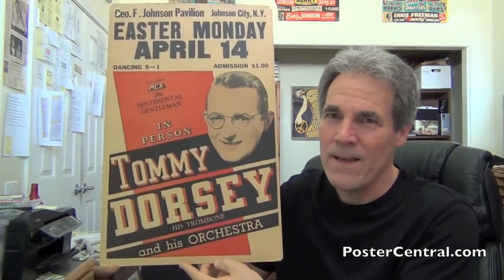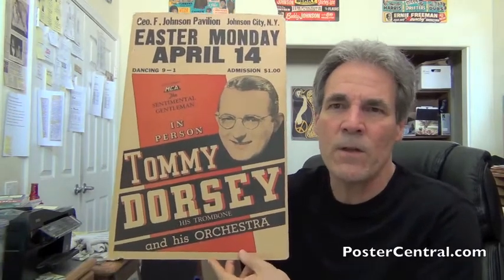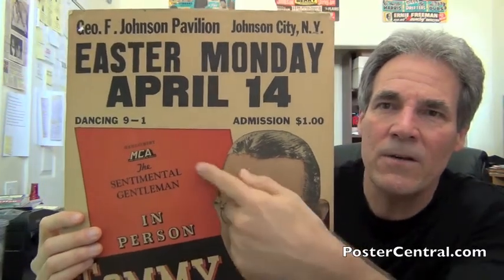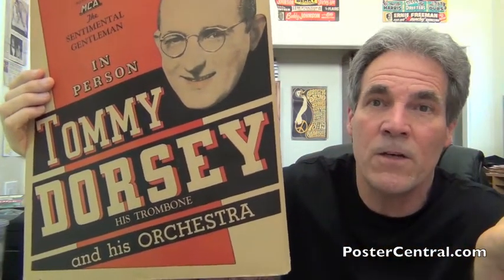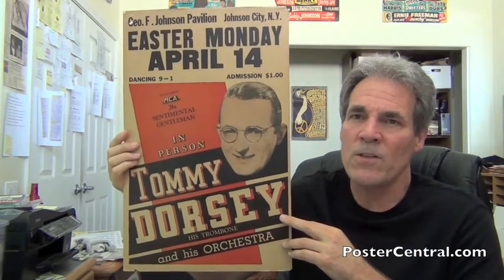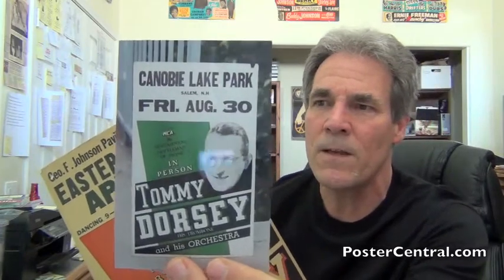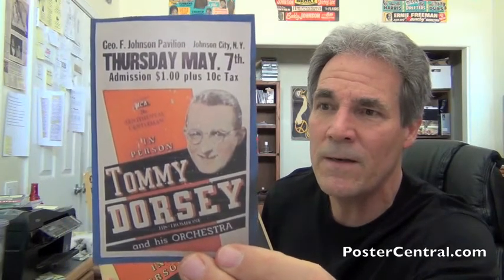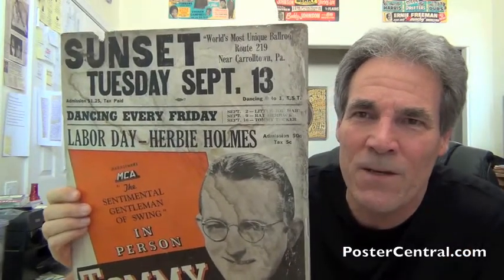Tommy Dorsey Concert Poster 1940s w/Orchestra (Sinatra included!)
A vintage big-band Tommy Dorsey window card dating to 1941 from central New York state.

The venue for this show was the Geo. F. Johnson Pavilion in Johnson City, NY, right outside of Binghamton.

This Tommy Dorsey poster board measures 14x22” in size, very much the standard for such items back then.

Also following the usual pattern, it was made on stiff cardboard, so it stands up nicely all by itself. Paper ones obviously wouldn’t.

Besides the obviously black ink and white cardboard, this Tommy Dorsey show poster features a healthy dose of red color – very catchy for potential customers strolling by.

But as I show you in this video, this exact design was also printed using orange and green colors, and probably a couple of others, too.

I love the way this Tommy Dorsey in-person poster calls him “The Sentimental Gentleman,” definitely his nickname back in the day.

In fact, other examples of this poster take it one step further and refer to him as “The Sentimental Gentleman of Swing.” I’m sure he was happy with either.

It’s funny how no other musicians are named on this Tommy Dorsey billboard. All it says after his name is, “His Trombone and his Orchestra.”

Well, that’s a shame because none other than Frank Sinatra was one of his band members at the time, handling many of the lead vocals.

So I guess you could call this a Tommy Dorsey-Frank Sinatra concert poster, but many people would be put off by that because Ol’ Blue Eyes is not mentioned on the board.

Which is too bad, because there’s clearly room down in the lower right-hand corner for other musicians to be named in small print!

I have no idea why, but this Tommy Dorsey concert placard has no printer’s credit at the bottom. Thus, we don’t know who printed it.

But that was common back in the 1930s… and in fact, still is to this day. Many companies always credited themselves (like Tilghman), but many others usually didn’t (Hatch Showprint).

Notice how this Tommy Dorsey event poster also gives his management company on there… at the very top of the red area.

“Management – MCA – Music Corporation of America,” it states. With very prominent placement, I might add… usually management credits were relegated down to the poster’s bottom margin.

The time of the event as given on this Tommy Dorsey appearance poster is stated simply as, “Dancing 9-1.”  No zeroes, no AM, no PM, etc… just that simple phrase.

What that suggests is that the Johnson Pavilion had a steady clientele and lots of big bands passing through, so all they needed to see was “9 – 1” to get the message.

And then possibly the coolest thing about this Tommy Dorsey tour placard is the “Admission $1.00” notification. I mean, c’mon… the Dorsey big band with the Chairman of the Board (Sinatra) for just a buck? That’s cool beyond words.

Sometimes old big-band posters would give the price of admittance per couple, not individuals, but this is obviously per person.

In this video, besides the red one, I also show you an orange Tommy Dorsey ticket poster that dates from three years earlier – 1938.

That poster’s venue information up top is much busier… it contains about 45 words, whereas this one only has about 15.

Otherwise, the design of that orange 1930s Tommy Dorsey cardboard poster is exactly the same as the red one… just the color is different.

Oops, there is one more small difference… the orange one adds “of Swing” to his “Sentimental Gentleman” title, as I was discussing earlier.

The basic design of this Tommy Dorsey concert announcement was used for several years… possibly as early as 1936 and going well into the 1940s, even past the end of WWII.

If you know of any images of this poster from other years or venues, perhaps I could please ask you to email them to me so that I can continue to compare and educate myself.

What’s odd is that I’ve never seen a Tommy Dorsey boxing-style concert poster in any other size other than this… as I said, the standard 14 inches wide by 22 inches tall.

That’s odd because jumbo-sized posters were also ubiquitous in this era, which clocked in at 22 inches wide by 28 inches tall.

Remember, Tommy was part of a famous duo with his brother, too. So before I’m through, I’ll be blogging both a Dorsey Brothers concert poster and a Jimmy Dorsey window card, plus the Tommy one I’m doing now. I’ll get to them all!

These two – actually, three - pieces of old Tommy Dorsey concert memorabilia are shown to you today by Peter J. Howard of California.

To see another Tommy Dorsey pole poster from this era, but of a slightly different design, just click over to the following page here on my hobby web